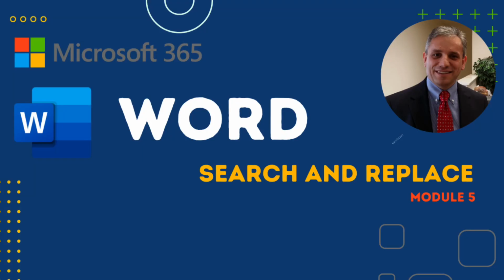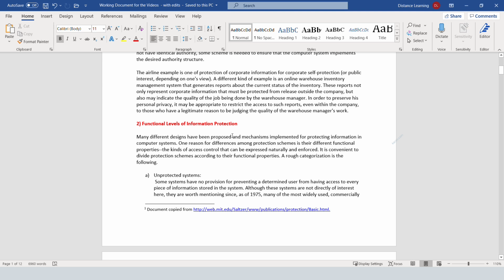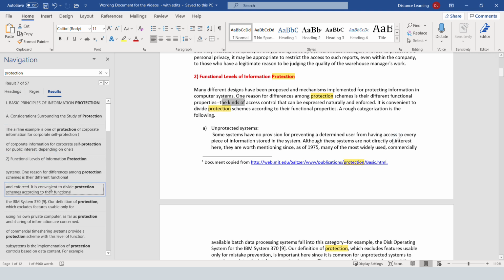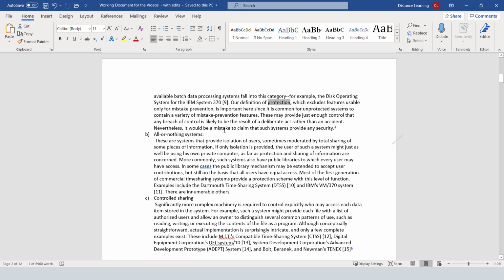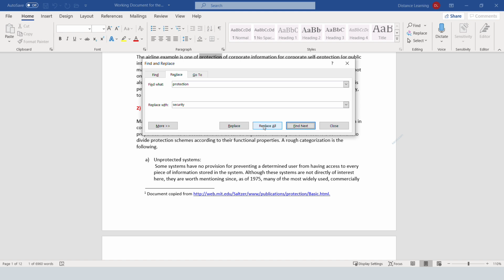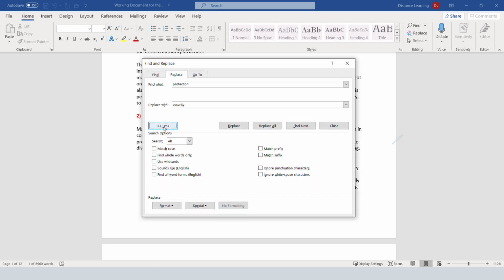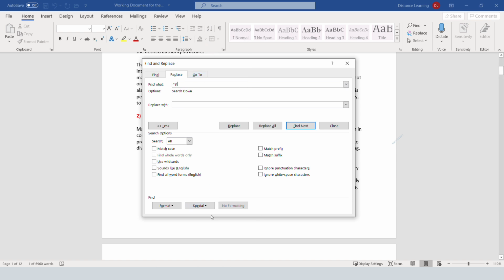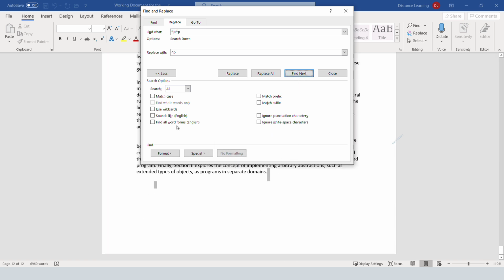Microsoft Word Tutorial - Search and Replace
Learn how to use search and replace in Microsoft Word for Microsoft 365, Office 365.